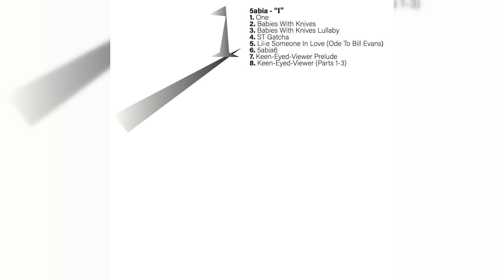5abia - Like Someone In Love